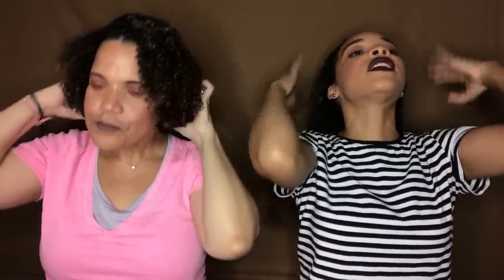MIX IT UP | Camille Rose Curl Love & Uncle Funky's Curly Magic | Wash N' Go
Welcome to our Newest series “Mix it up with M.A.D.CURLS”. The concept certainly isn’t new, However, it is new to our channel. In this series we will be “mixing it up”. We will be testing combinations of leave -ins with stylers. We will be checking to see if the 2 products are compatible and therefore not leave those horrible “curdles” behind. We will see how moisturizing the combination we choose will be. We will see how long it will take to dry our hair and any other factor that we Naturals look for in our hair styling products. We are excited to bring this to you guys. You have been asking for us to do this and now we are on board. Enjoy our latest content.

Products Mentioned:
Camille Rose Naturals Curl Love

ABOUT US:
Mother: LoriAnne, 51
Daughter: TaylorAnne, 25
Years Natural: 8 Years
Hair Type: 3b/3c